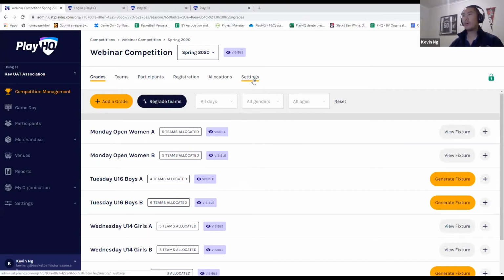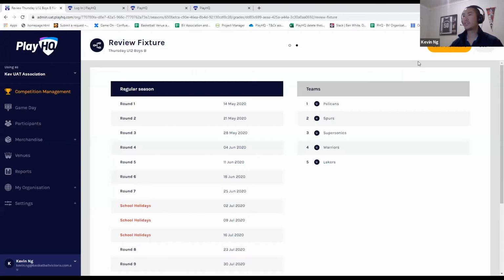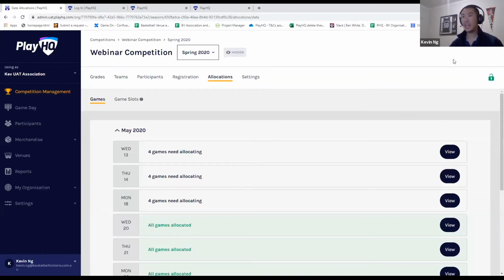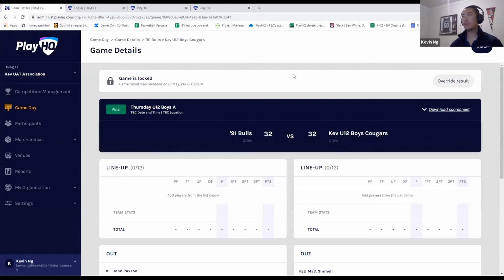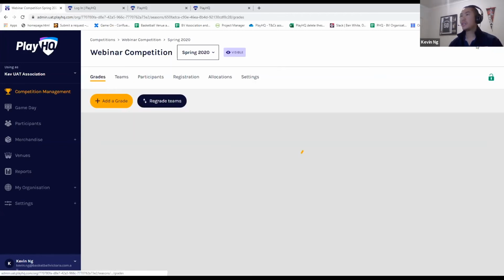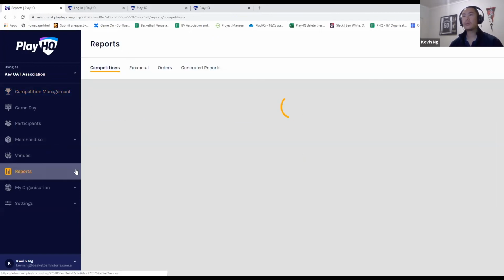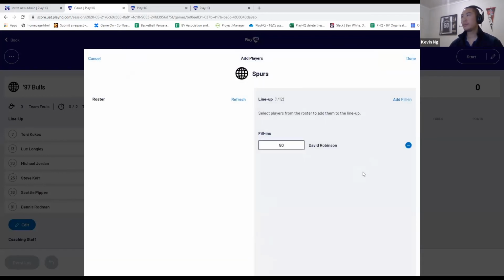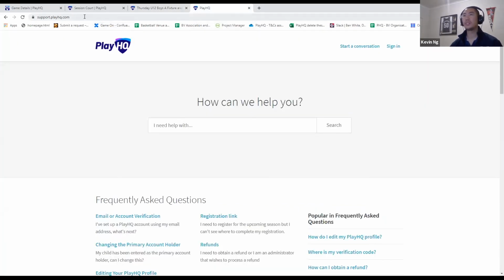2020 Basketball Victoria PlayHQ Webinar | Association Competition Management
Basketball Victoria has created a webinar series throughout 2020 to aid Association Development. Here is one topic of that series: PlayHQ's Association Competition Management with Matt Shimell and Kevin Ng.